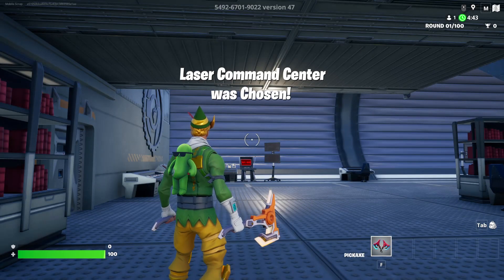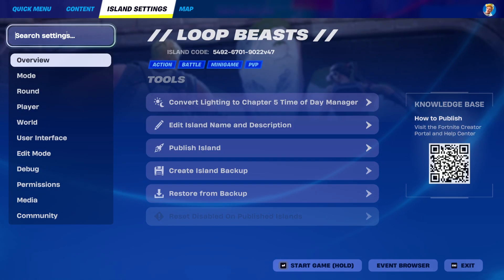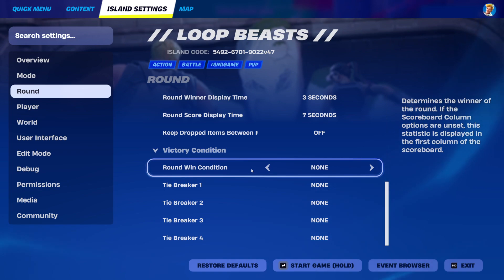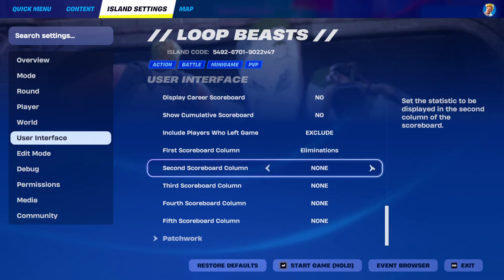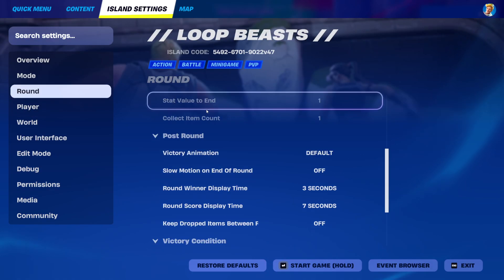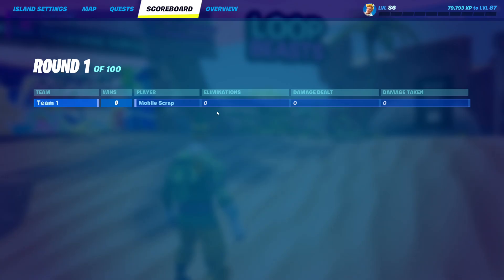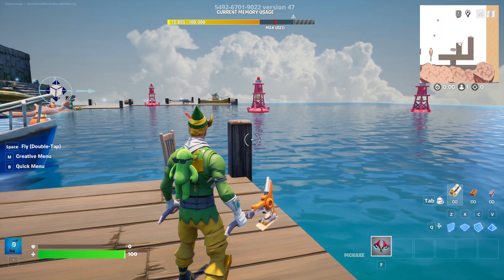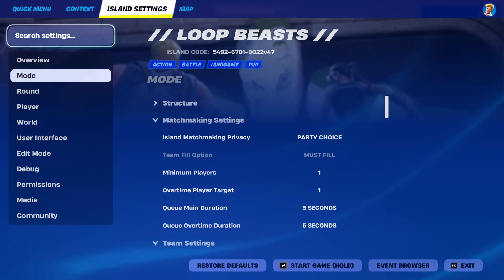How does the SCOREBOARD work in Fortnite Creative/UEFN?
Fortnite sucks when it comes to explaining the Scoreboard mechanics, right? Today, I'll be going over how to set up the scoreboard for last player alive, while also making it look REAL slick.

Want to support me? Use code: Mobile-Scrap in the Fortnite item shop!